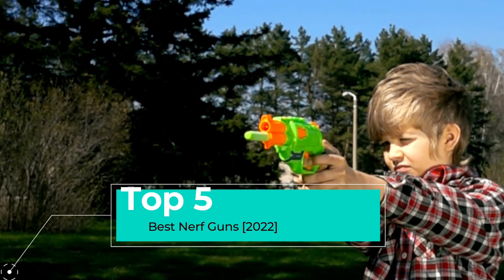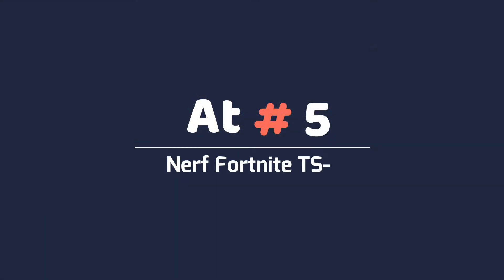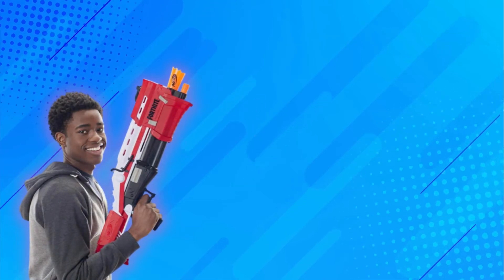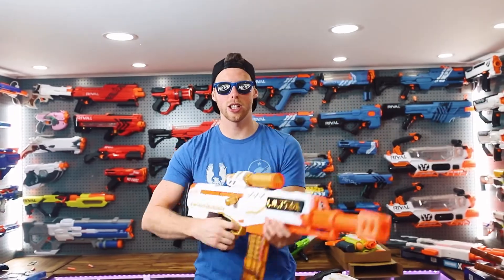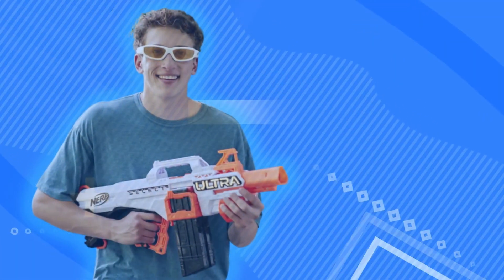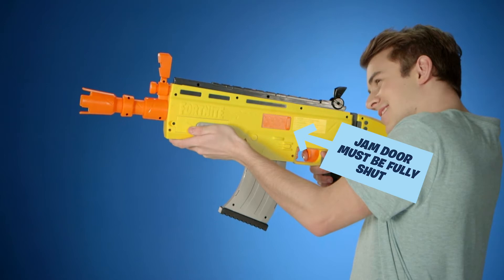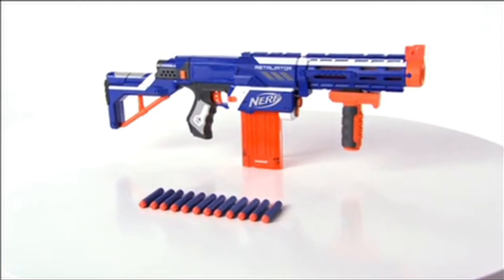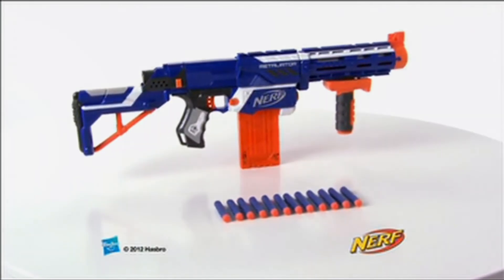Top 5 BEST Nerf Guns of [2022]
➜ Links to the best Nerf Guns 2022 we listed in this video:

We have just laid out the top 5 best Nerf guns in 2022. In 5th place is the Nerf Fortnite TS-1our pick for the best Nerf gun for most people. In 4th place is the Nerf Ultra Pharaoh, our pick for the best long-range Nerf gun. In 3rd place is the Nerf Ultra Select, our pick for the best 2-in-1 Nerf gun. In 2nd place is the Nerf Fortnite AR-L Elite, our pick for the best premium Nerf gun. In 1st place is the Nerf N-Strike Elite Retaliator, our pick for the best overall Nerf gun.

Chapters

0:00 intro
0:41 number. 5:  Nerf Fortnite TS-1
1:34 number. 4:  Nerf Ultra Pharaoh
2:18 number. 3:  Nerf Ultra Select
3:12 number. 2: Nerf Fortnite AR-L Elite
4:04 number. 1: Nerf N-Strike Elite Retaliator

"Power Gadgets" is a participant in the Amazon Services LLC Associates Program, an affiliate advertising program designed to provide a means for sites to earn advertising fees by advertising and linking to Amazon.com.